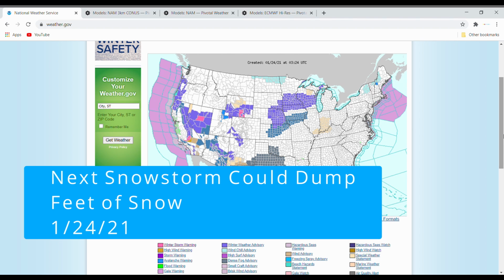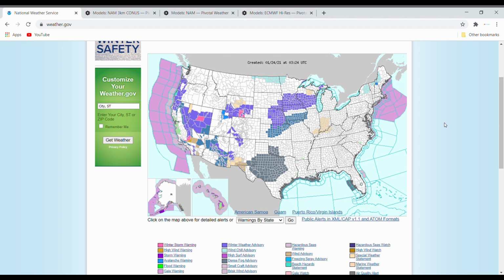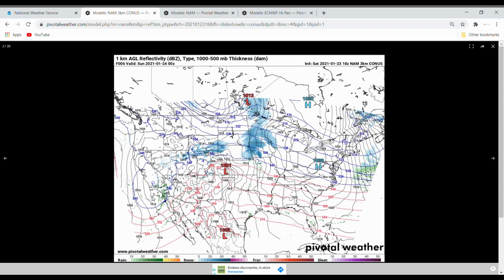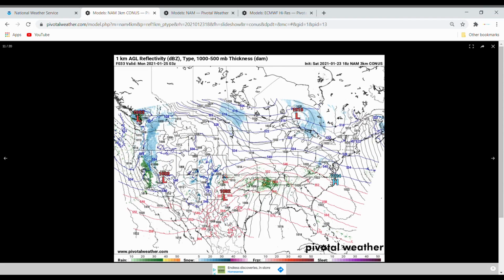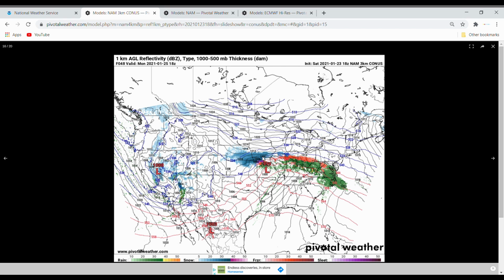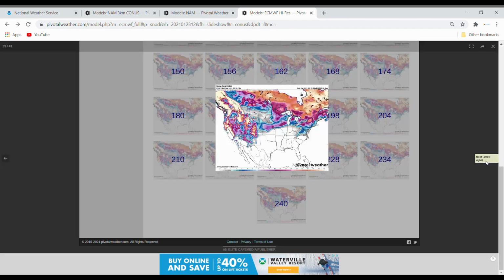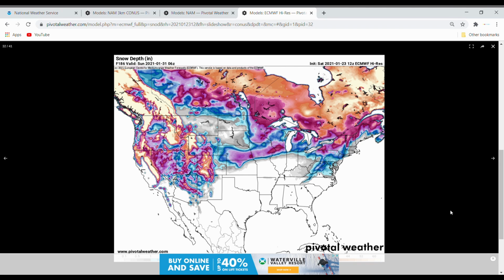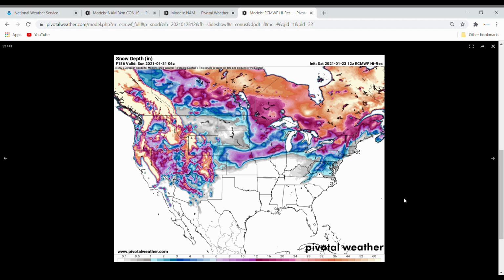Next Snowstorm Could Dump Feet of Snow 1/24/21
In this video, I talk about the next two possibly blockbuster snowstorms.